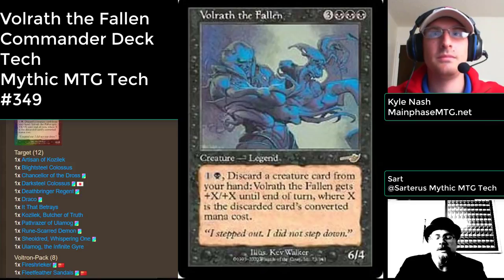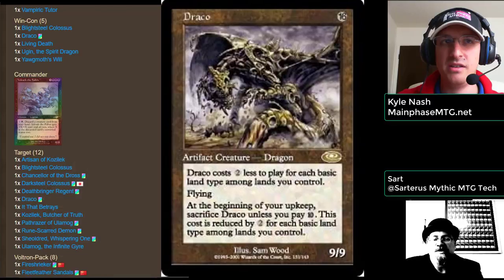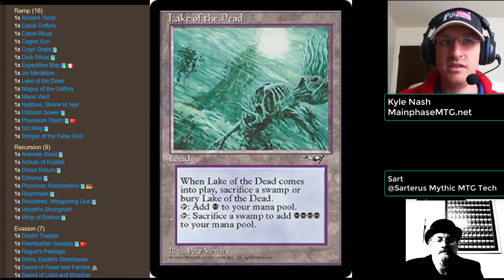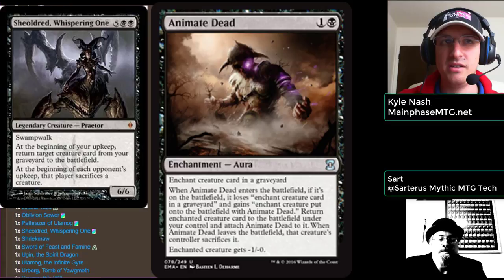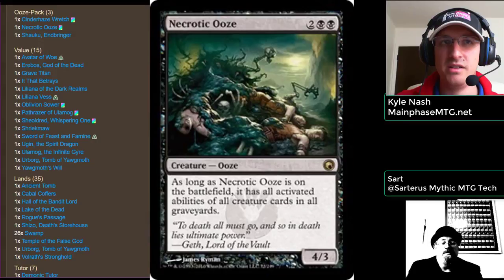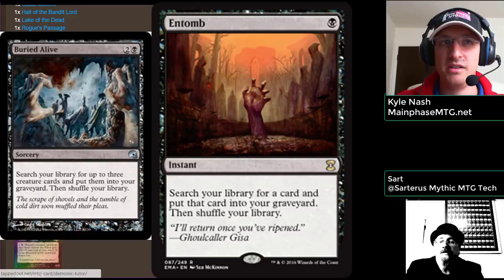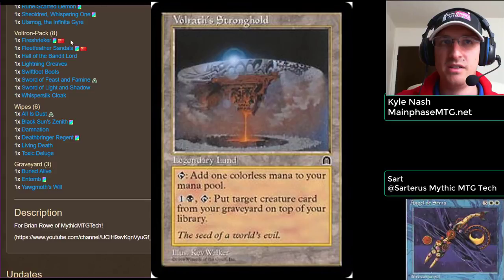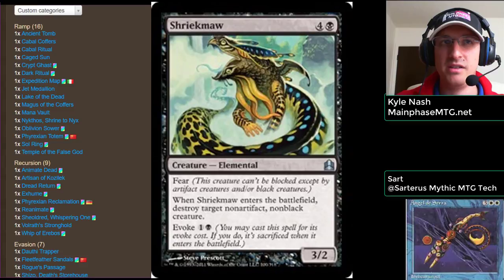Volrath, the Fallen Commander Deck Tech Mythic MTG Tech #349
Fun casual Volrath, the Fallen Deck tech with Kyle Nash.  Lots of good budget tech, a voltron package, and a Necrotic Ooze package.

Annapolis: Third Eye Games